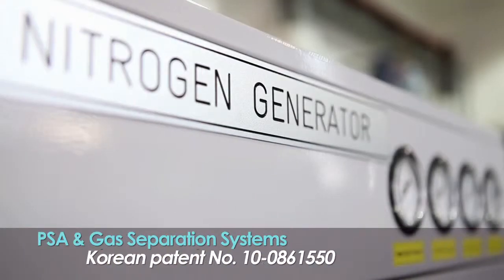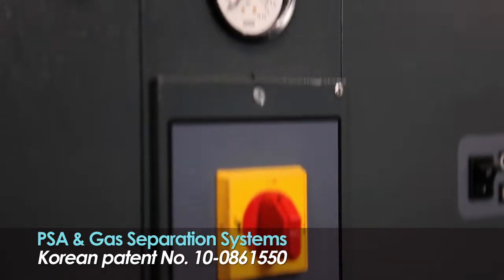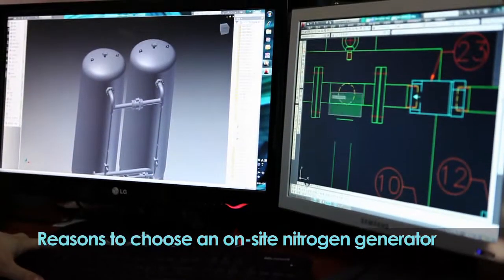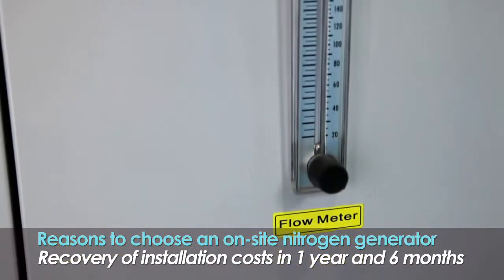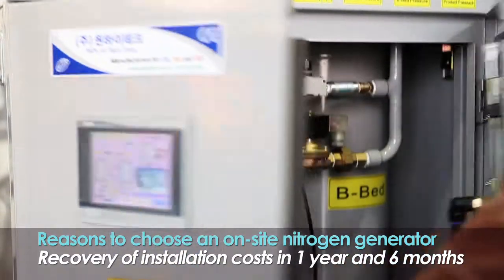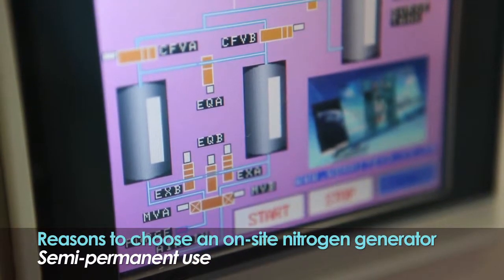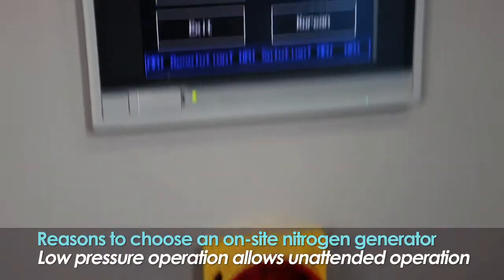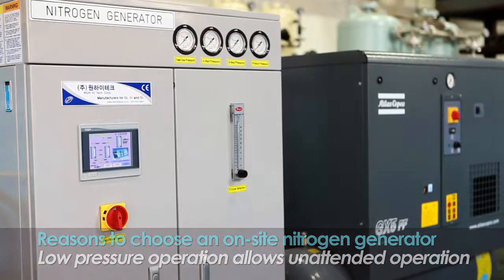Gas Generator by WON Hi Tech Corp.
Since its foundation in 1993, WON Hi Tech Corp. has acquired a patent (no. 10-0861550) for gas separation technology using PSA (Pressure Swing Adsorption), based on relentless R&D and extensive experience in the field. This was followed by the in-house development and provision of industrial oxygen generators and nitrogen generators to customers worldwide. The electrical stability of the equipment is guaranteed by CE certification; the durability of the equipment has been improved by using parts which conform to the international standard; and cost efficiency is assured by the higher gas production rate to input air volume.

In addition to our oxygen generators and nitrogen generators, WON Hi Tech Corp. manufactures and supplies ozone gas generators, ozone dissolving systems, ozone analyzers, and gas and water monitors.

WON Hi Tech Corp. will never cease striving to become the world's most renowned manufacturer of gas generators under our motto of 'creativity, Challenge, and Team Work'